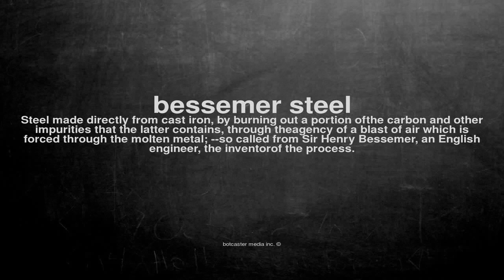What does bessemer steel mean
What does bessemer steel mean in English?